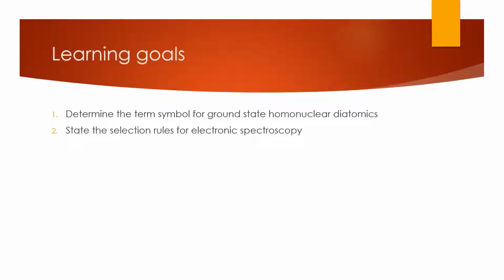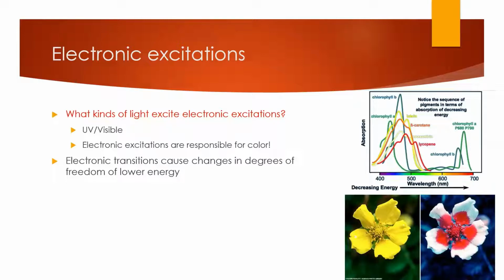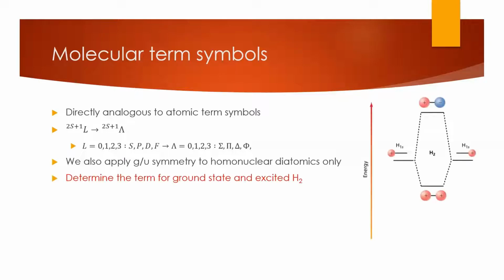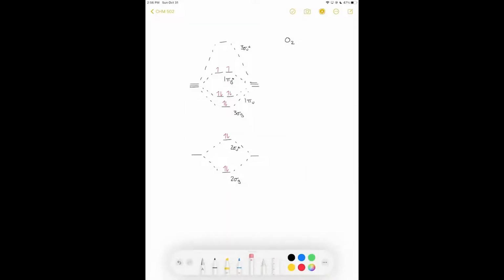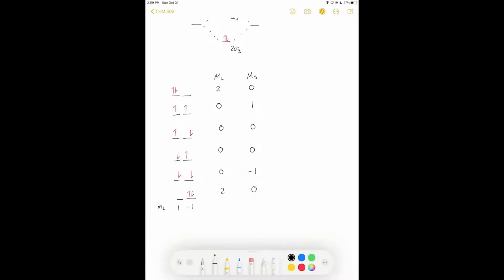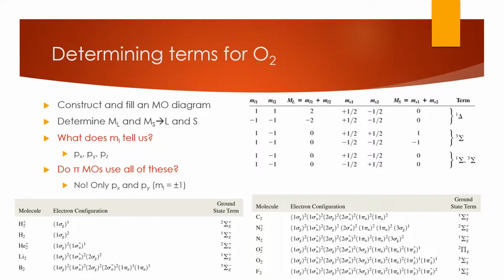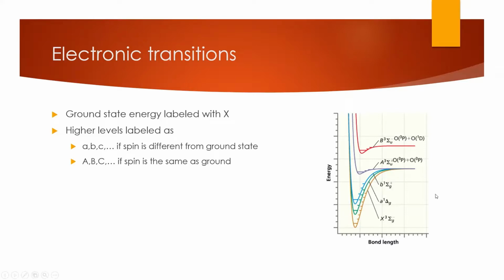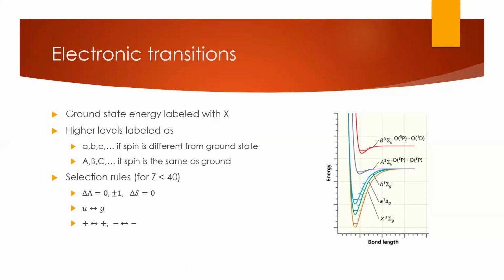Introduction to Electronic Spectroscopy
Lecture 28 of CHM 502. In this lecture we are introduced to molecular spectroscopy. We go over how to determine the ground state term for molecular energy levels and the selection rules for atomic spectroscopy.